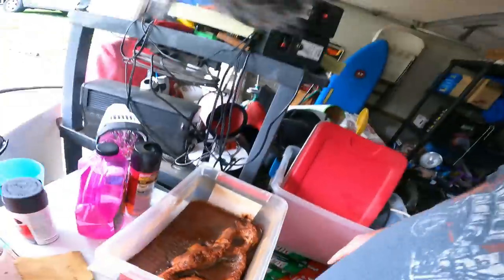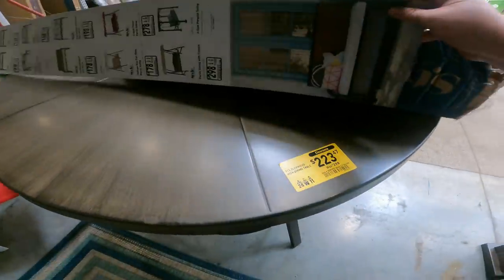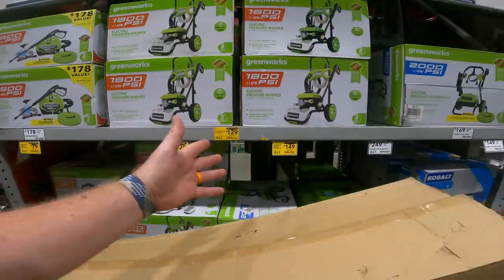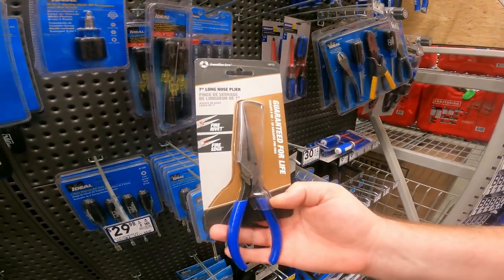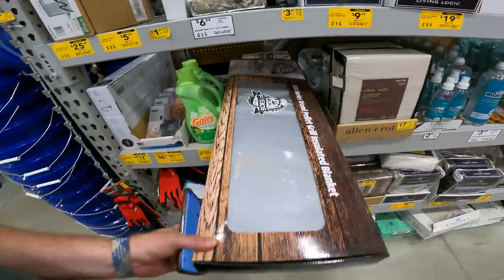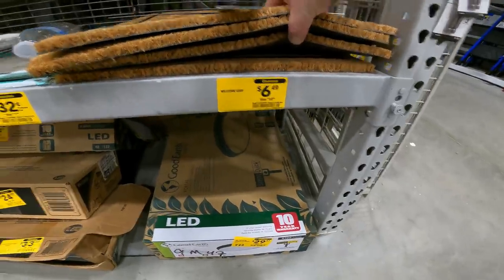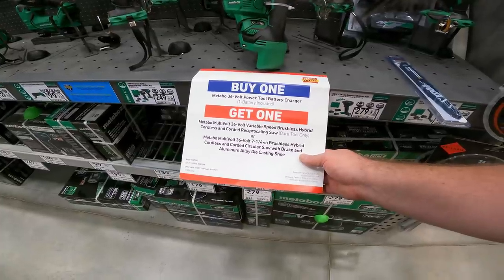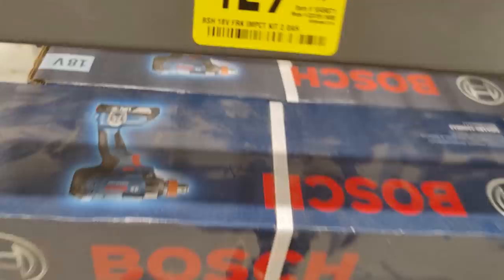🔴60 NEW Discounts LOWES HAS GONE CRAZY! Drills Tools Ladders Saws Gloves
NO STUPID QUESTIONS WE ARE HERE TO HELP! Want The Deals Even Sooner?

in my links you will find
guide on how to find deals at lowes
how to use the walmart app to find hidden clearance
How To Resell With Mercari
how to find deals at Home Depot